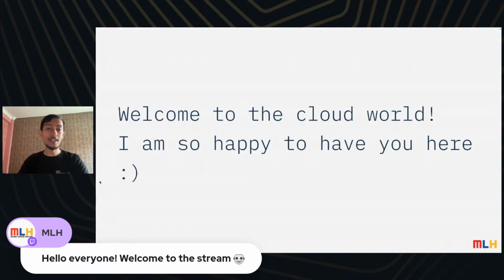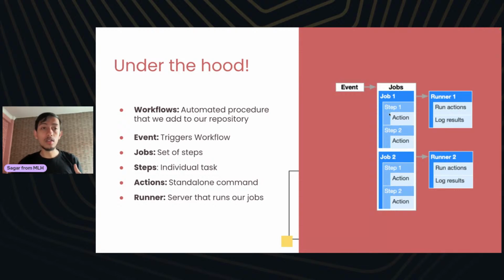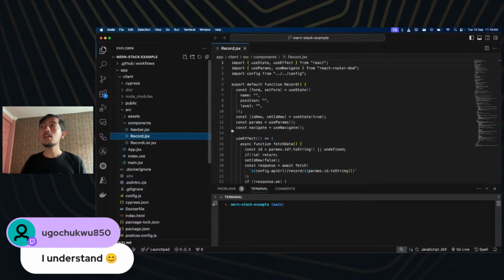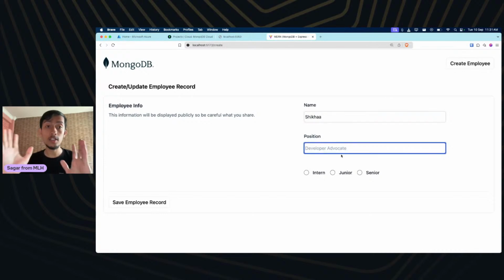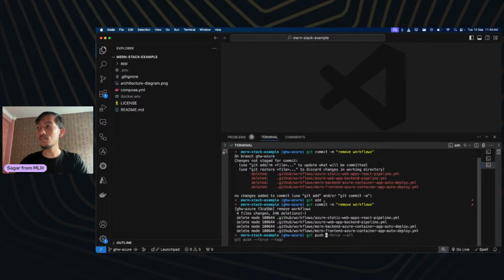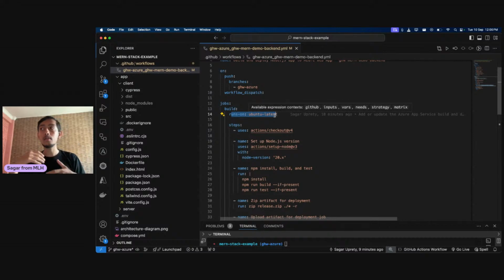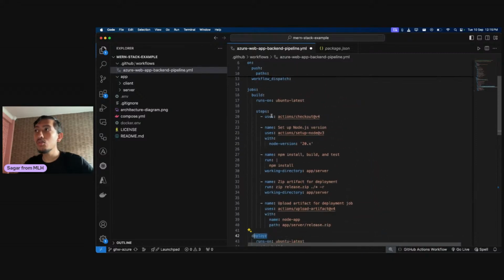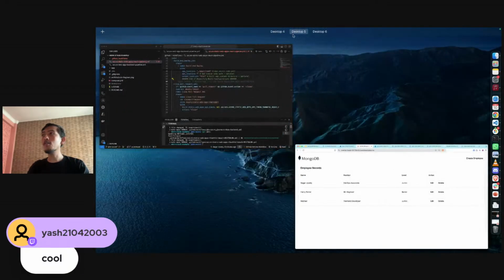Automate Web Apps Deployment with Azure and GitHub Actions